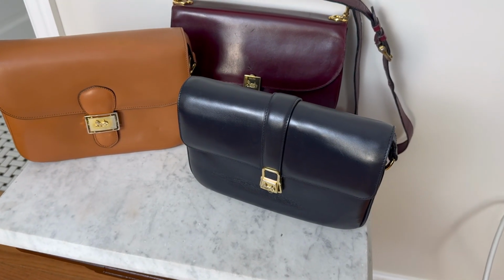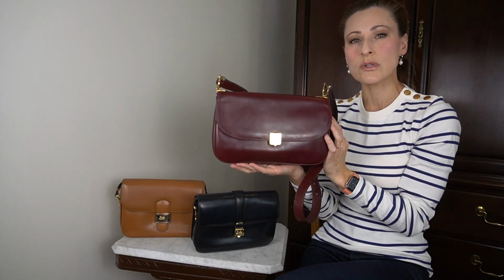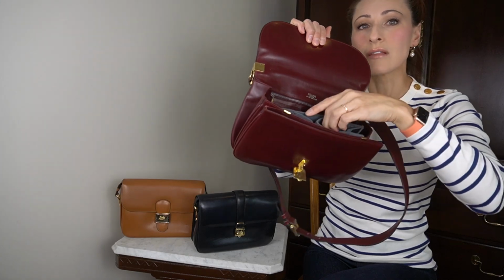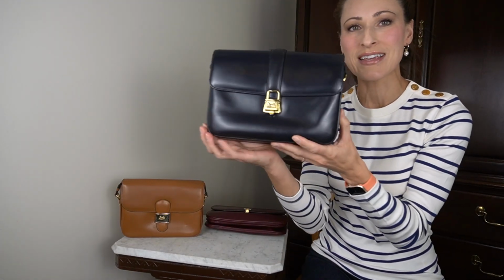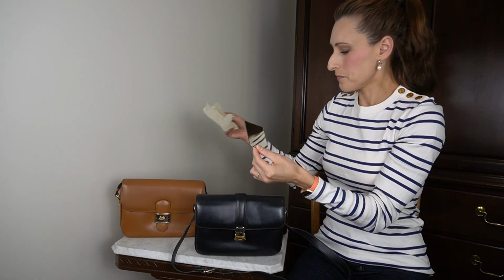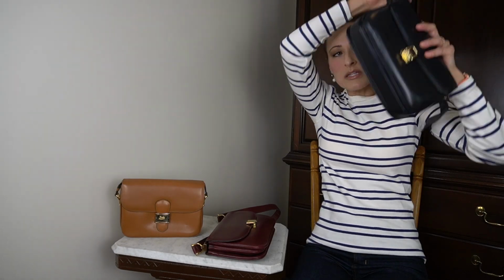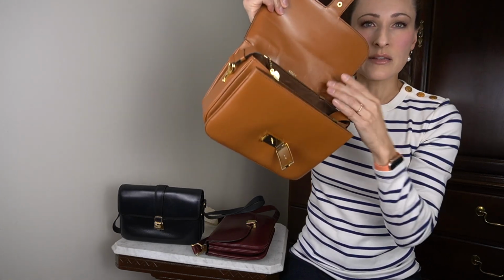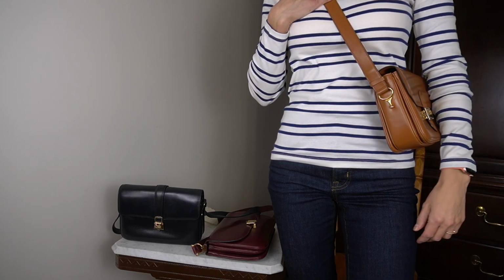Vintage Celine Handbag Collection | Affordable high quality handbags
Hello! Thank you for stopping by. Today, I am sharing my vintage Celine handbag collection. The leather on these bags is high quality and the designs are still very much in style today.

eBay sellers are listed below.

1st Bag - burgundy crossbody
99_beach_brand_japan

2nd bag - dark navy box bag
xmabo_japan

3rd bag - gold brown box bag
rewaglobal_japan